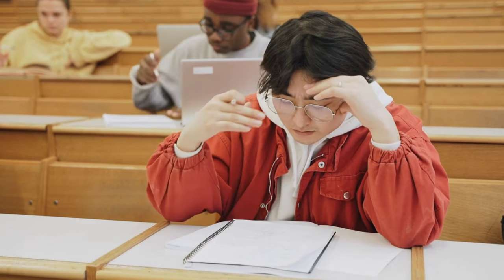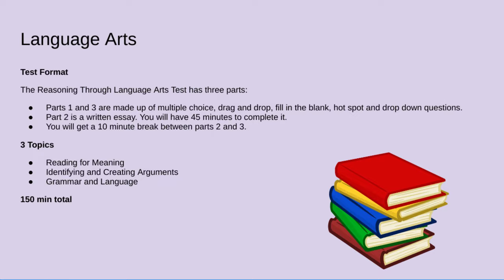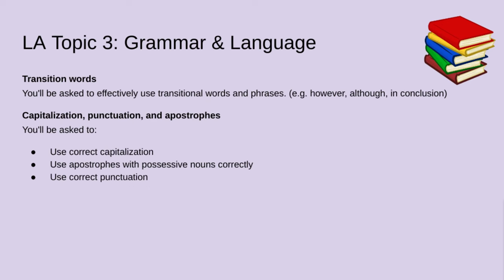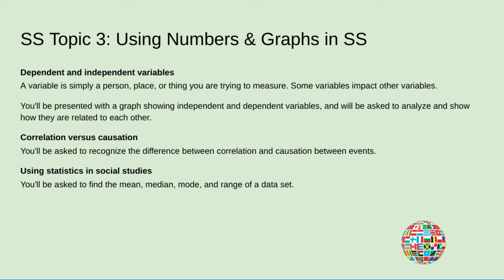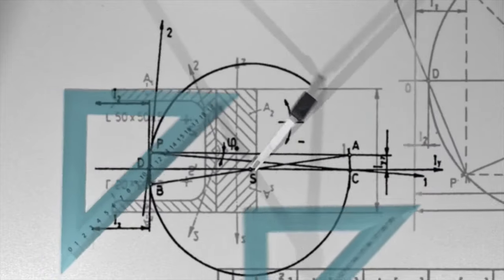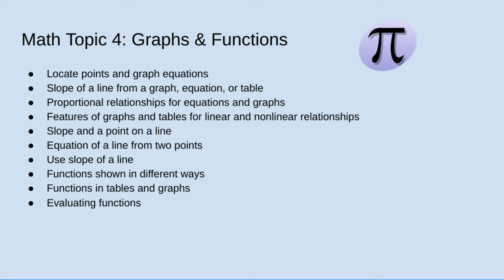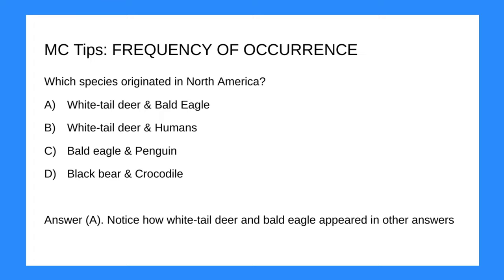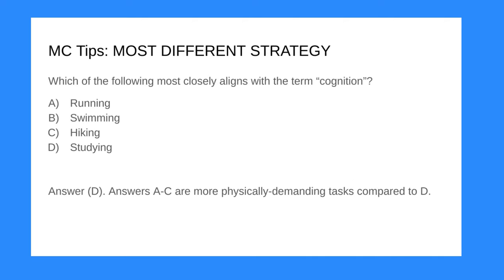PASS Your GED! 6 fast study steps | 2024 exam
Ready to take the plunge and finally get your GED? Wondering how to begin? Start here before digging into your studying! We’re covering all the basics that you need to know to pass your GED with flying colors.

The first video detailing Topic 1 of Math is now available on the channel page!

Recommended YT Channels:
-Crash Course
-Khan Academy
-Test Prep Champions
-Michelle revisited
-UltimateAlgebra

00:00 Intro
01:19 Step 1
03:39 Step 2
04:48 Step 3
05:47 Step 4
07:20 Step 5
07:42 Step 6
08:00 Multiple Choice Bonus